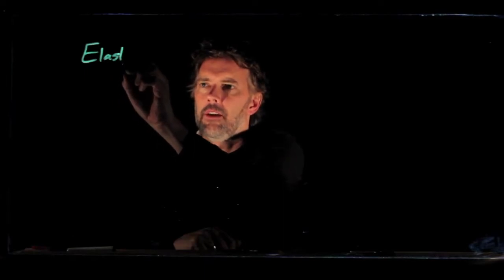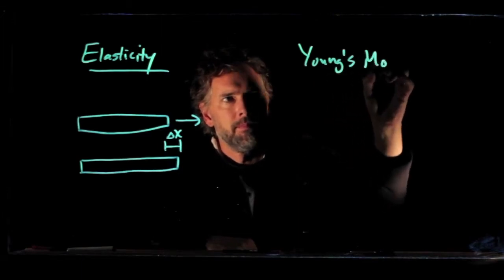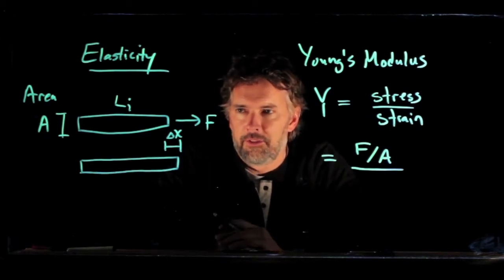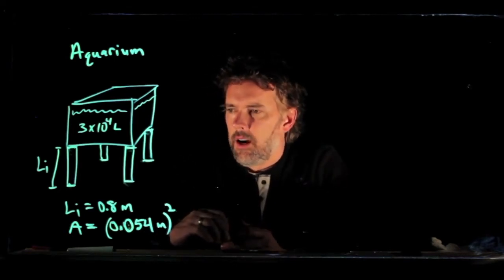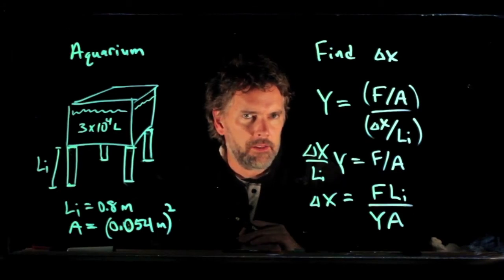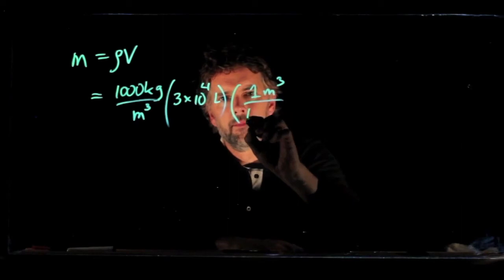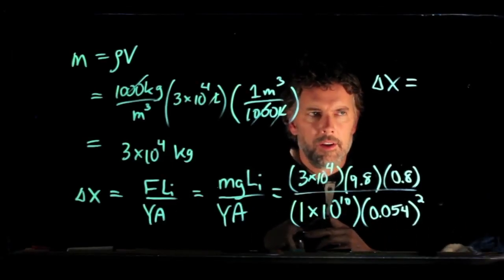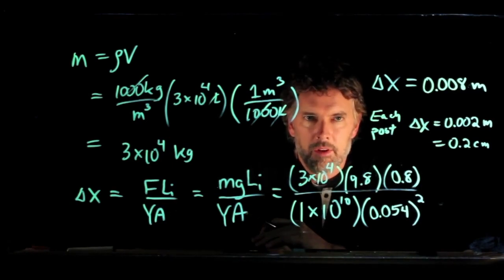Young's Modulus | Physics with Professor Matt Anderson | M15-08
If you pull on either end of a rubber band, it stretches.  But what about if you pull on either end of a steel cable, does it stretch?  So the answer is yes, although maybe not very much.  Let's work it out.